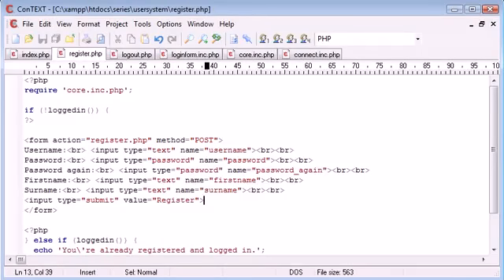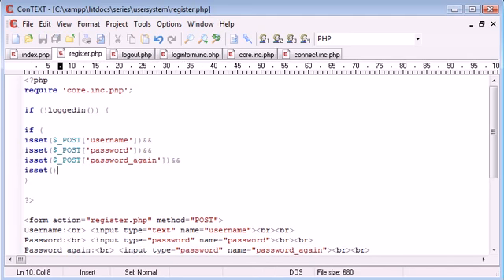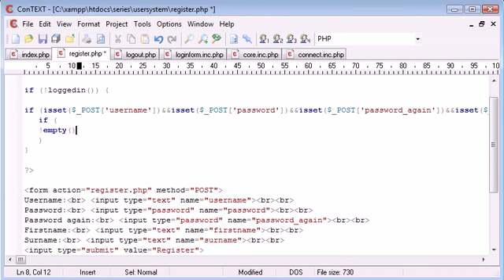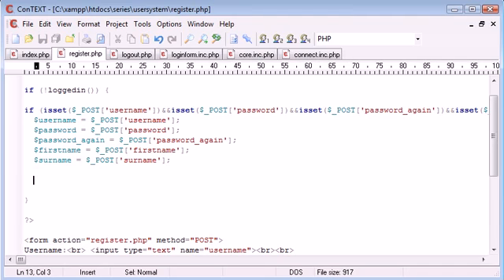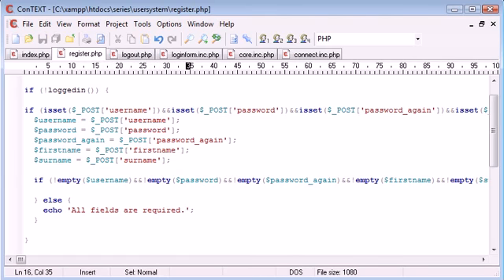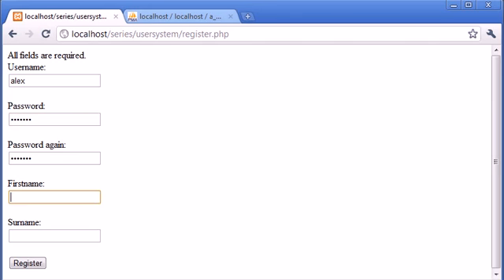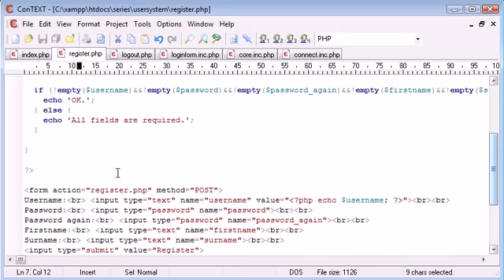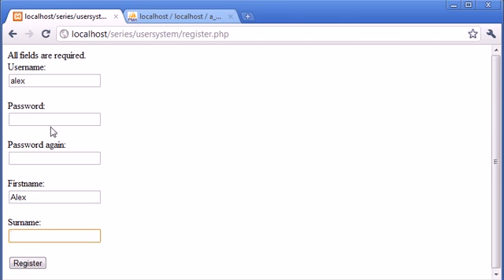PHP - How to make registration form Phase 2